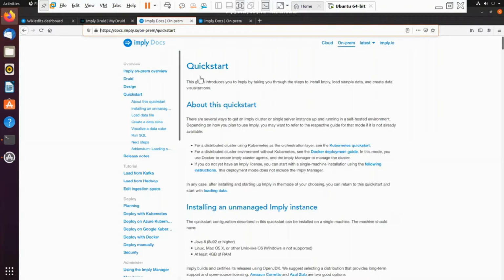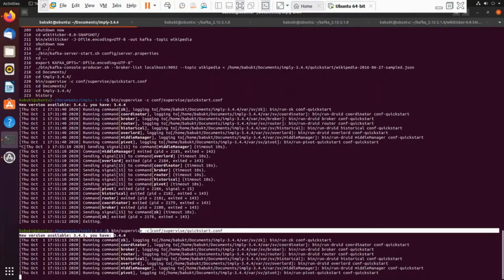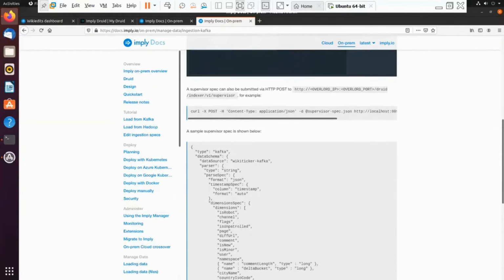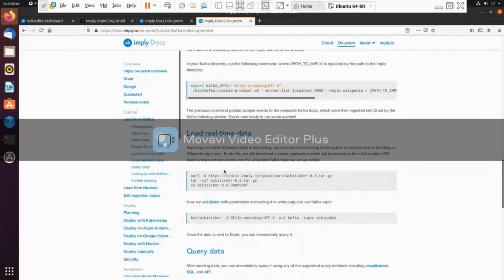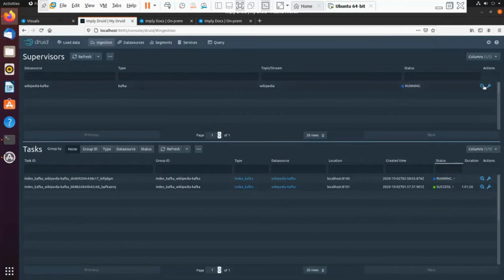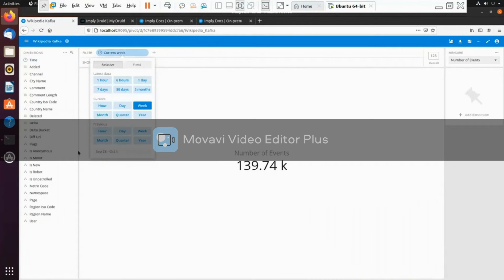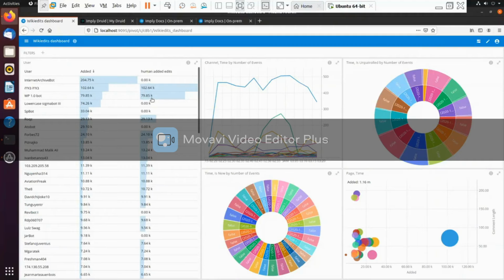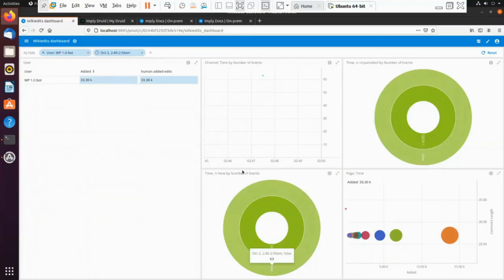COMP8210 -Part 2(Apache Druid)- Assignment 2